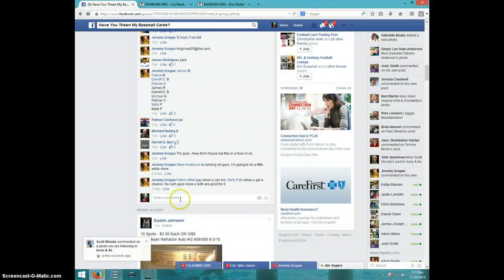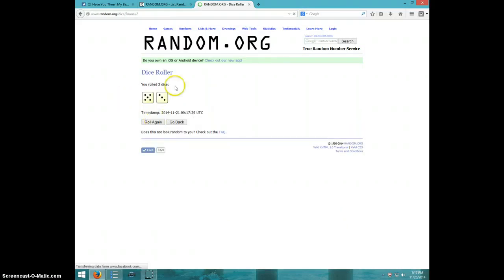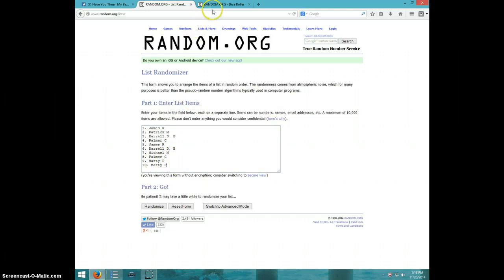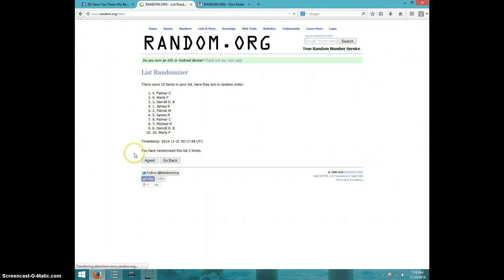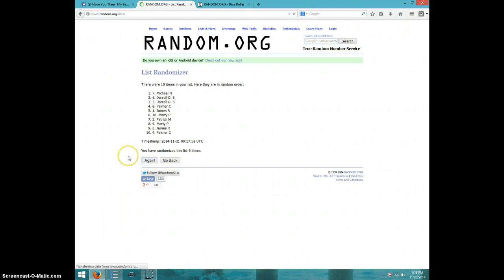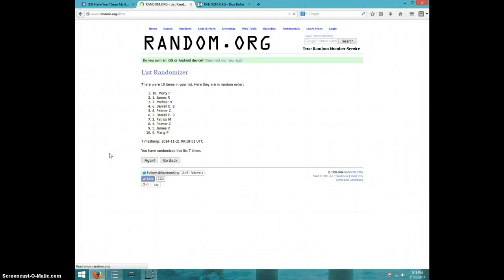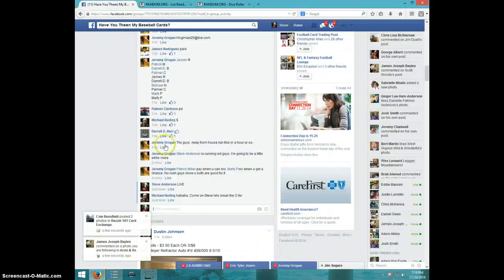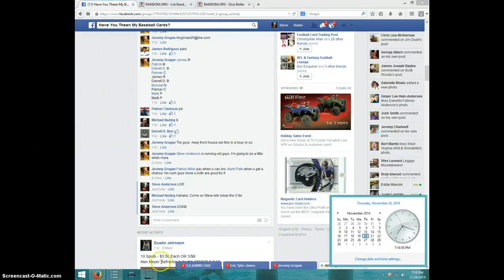MEADOWS REFRACTOR 9.5/10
JEREMY GROGAN